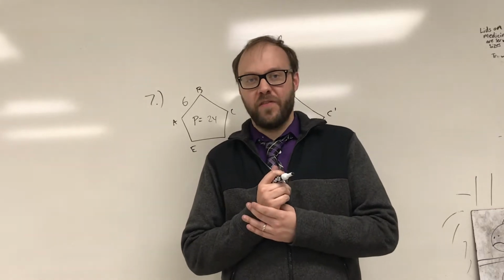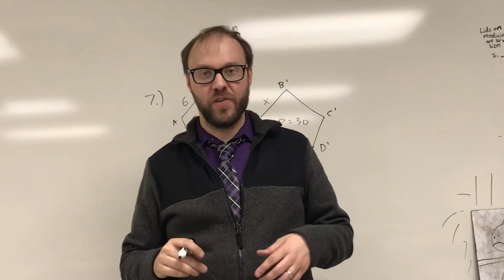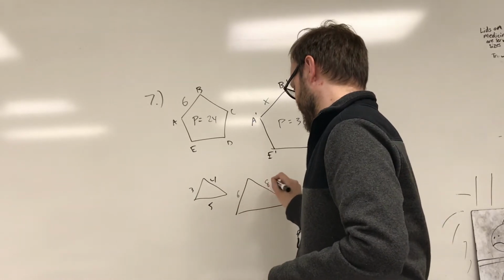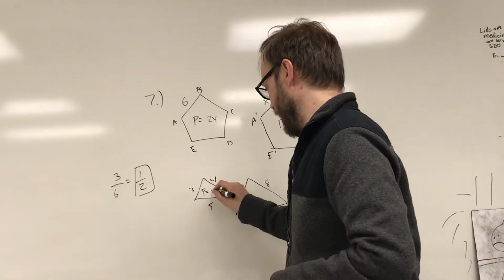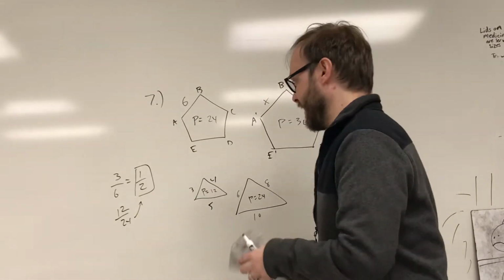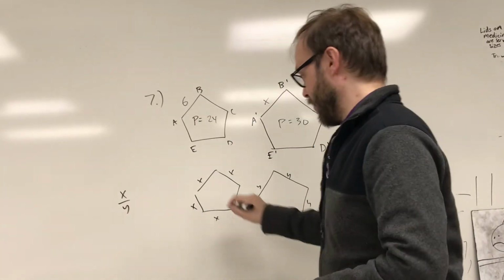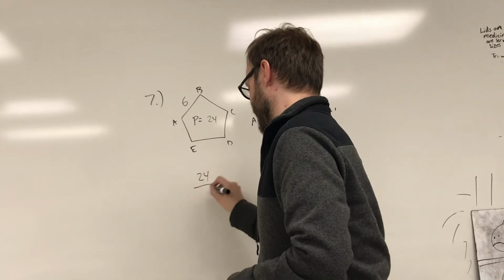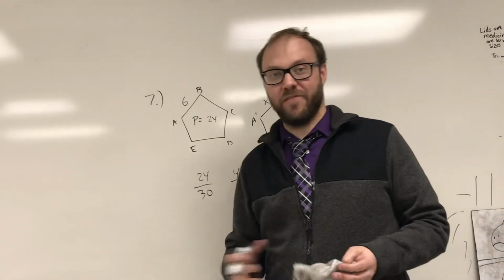Ch. 8 Review, #7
#7 from the chapter 8 review, McDougal-Littell Geometry.